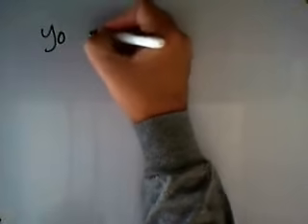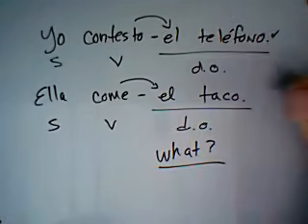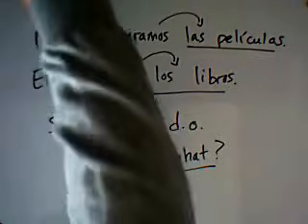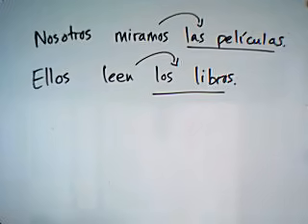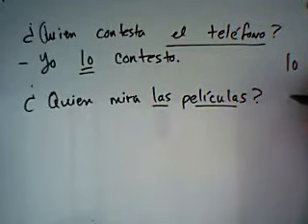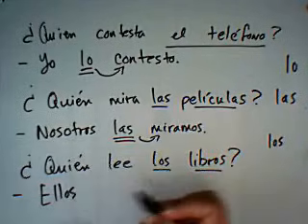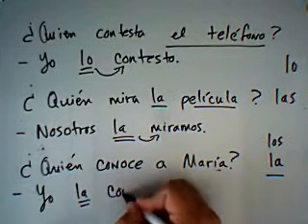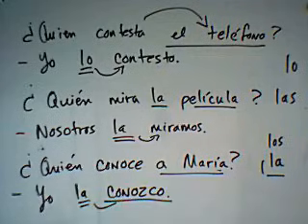Spanish Direct Objects and Direct Object Pronouns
Many of you have asked for a lesson on direct objects and direct object pronouns in Spanish, so here it is!